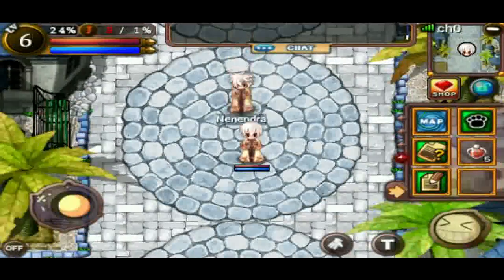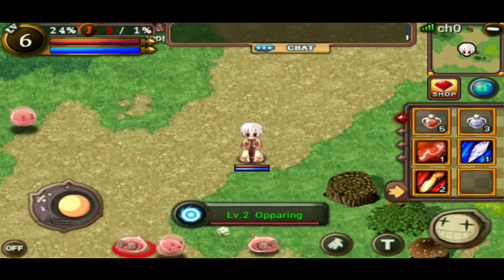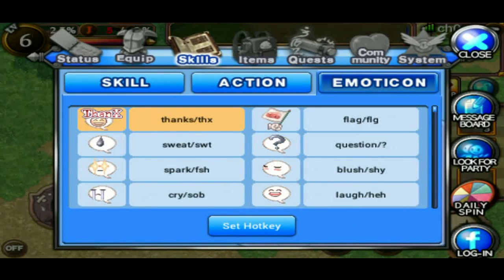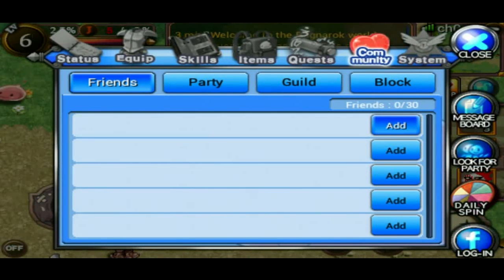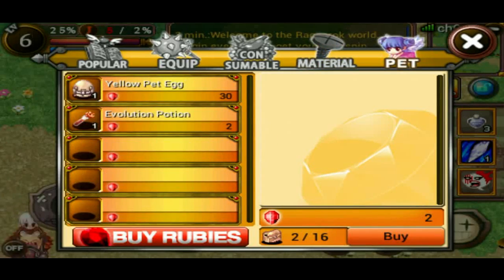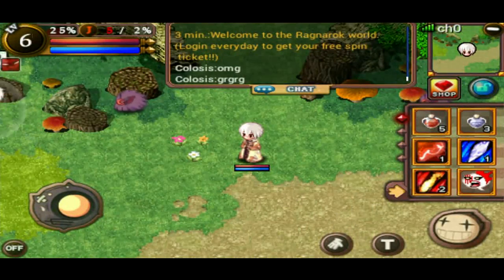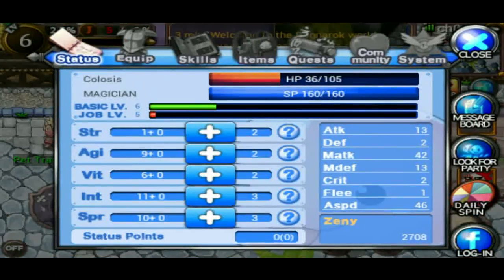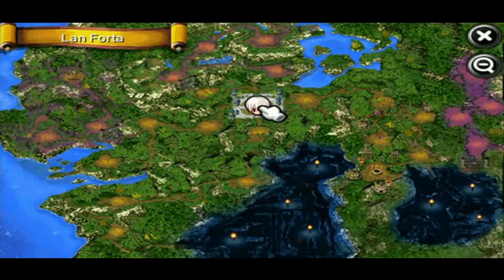Ragnarok Online Valkyrie Uprising